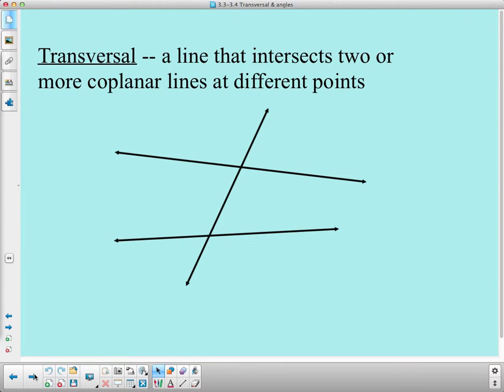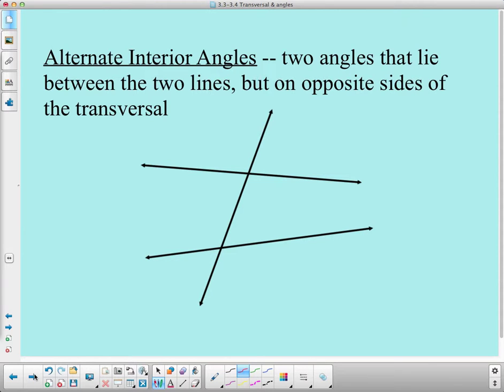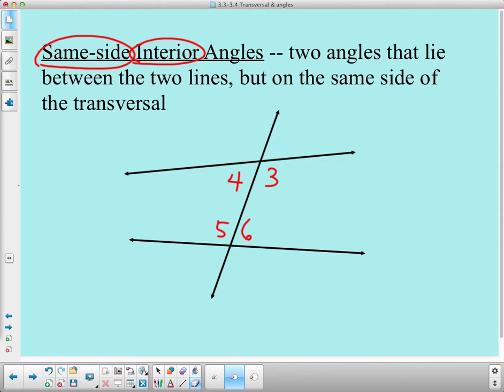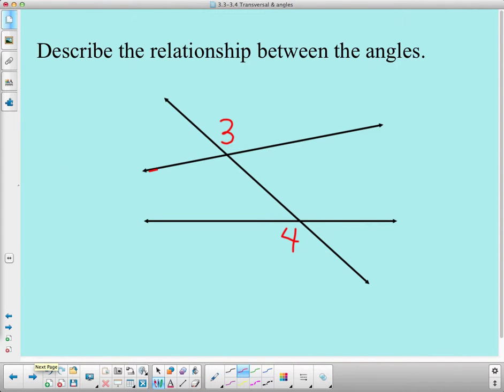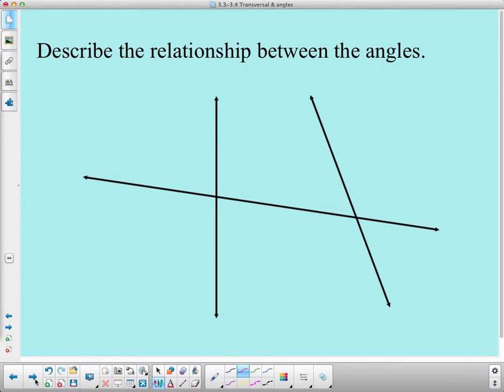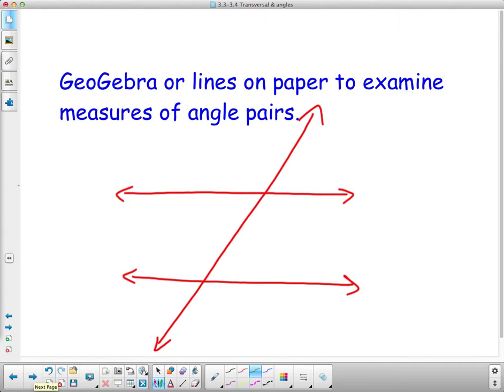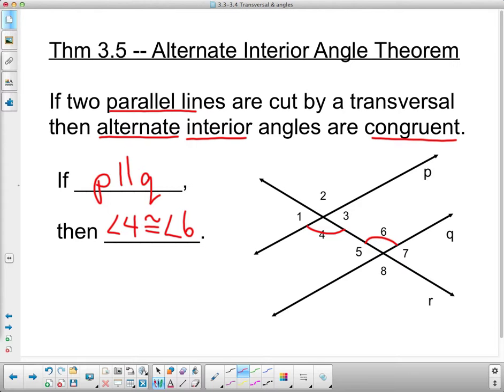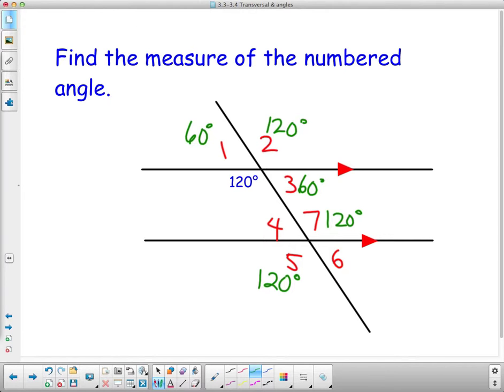Basic Geom Lesson 3.3-3.4 Angles and Transversals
Assignment: Pg.123 #2-11,16-22,34,35 and pg.132 #9-13,16-34